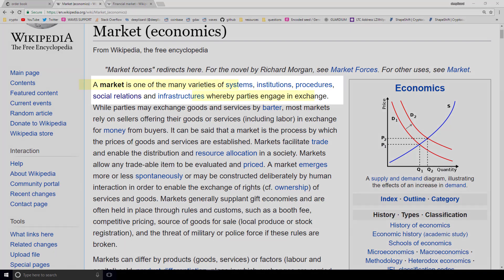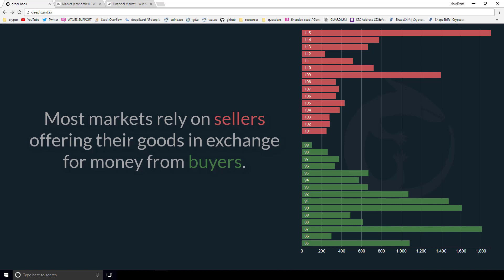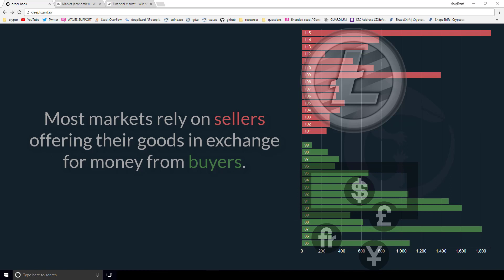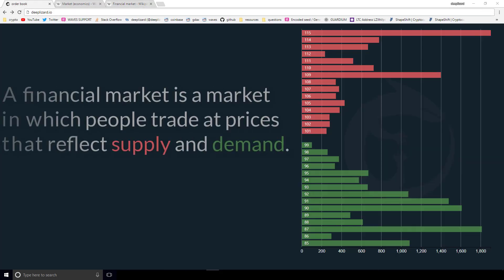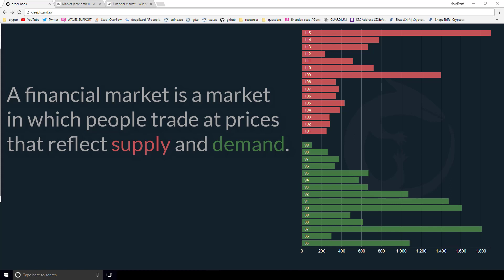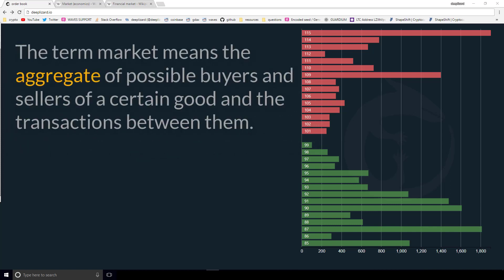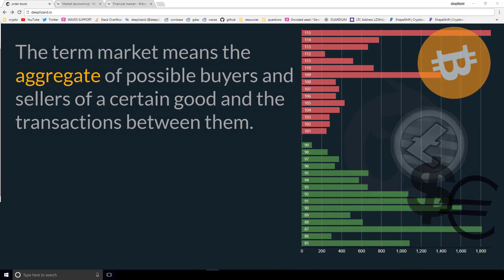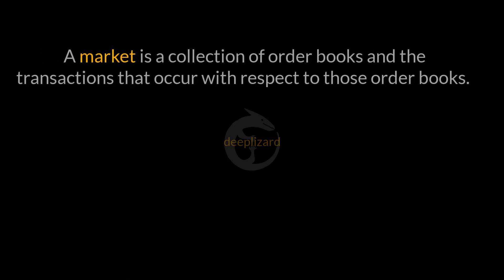What is a market?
Markets are fundamentally about supply and demand.
Since order books organize supply and demand, we can think of a market as a collection of order books and the transactions that occur with respect to those order books.

🕒🦎 VIDEO SECTIONS 🦎🕒

00:00 Welcome to DEEPLIZARD - Go to deeplizard.com for learning resources
00:30 Help deeplizard add video timestamps - See example in the description
04:26 Collective Intelligence and the DEEPLIZARD HIVEMIND

❤️🦎 Special thanks to the following polymaths of the deeplizard hivemind:
Tammy
Mano Prime
Ling Li